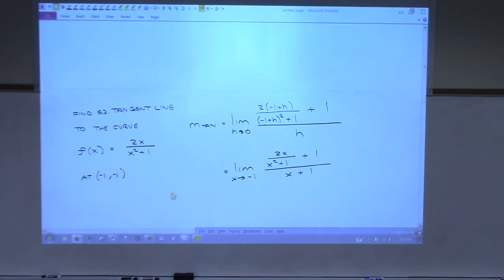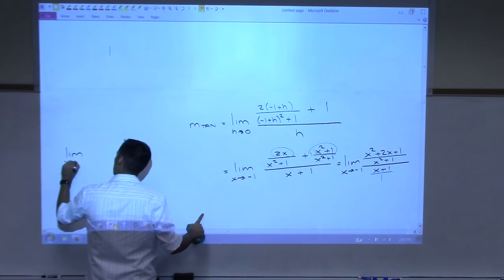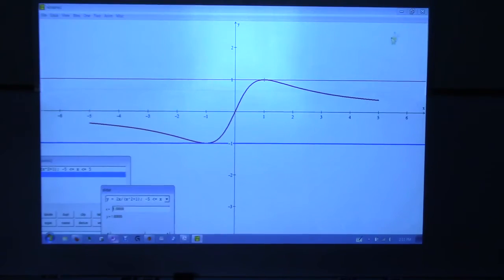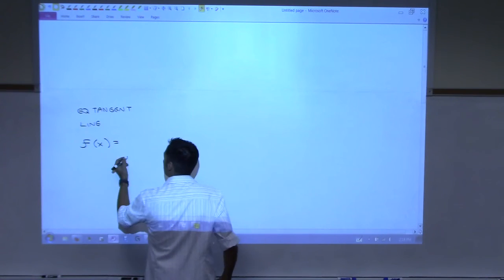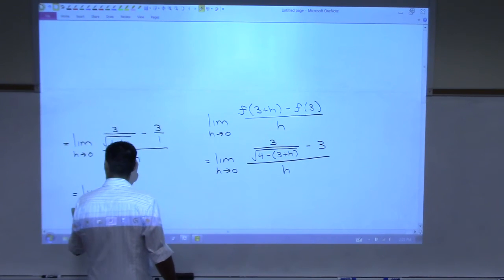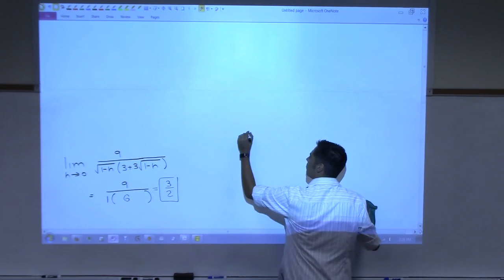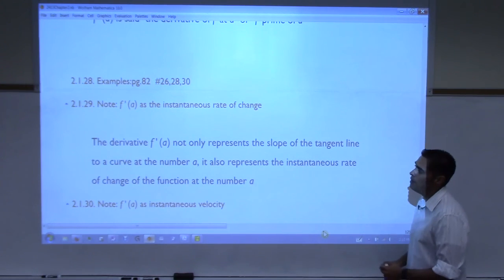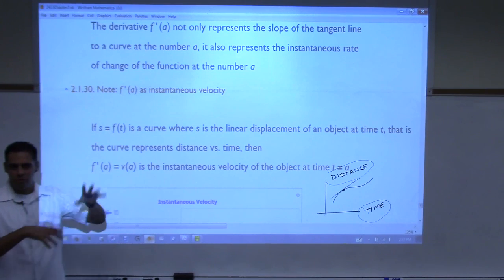2413 TR Day5 part2